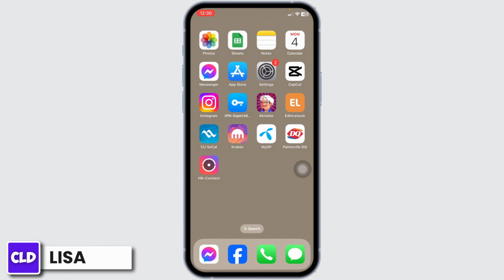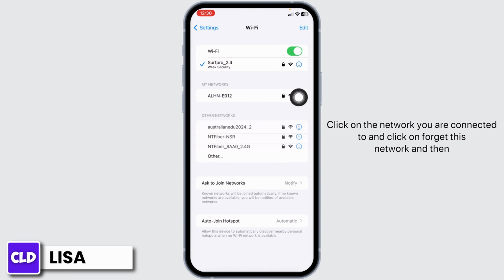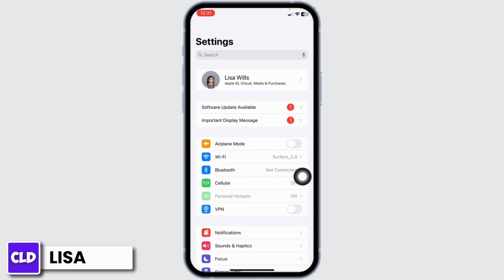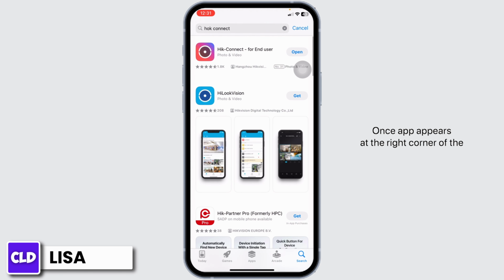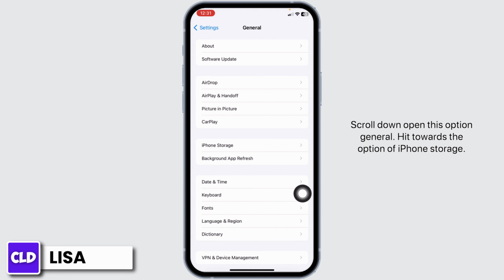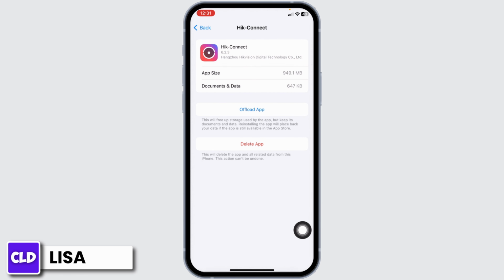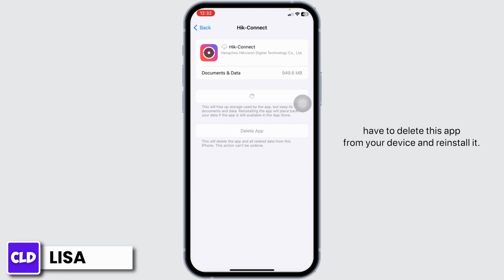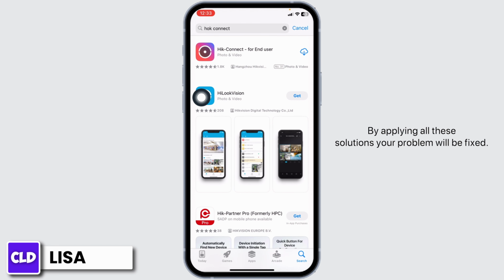How To Fix Hik Connect App Error Code 47 (2024)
Tutorial On How To Fix Hik Connect App Error Code 47 (2024)

Welcome to Create Login And Delete! Encountering Error Code 47 on the Hik Connect app can be frustrating. In this 2024 guide, we'll delve into the steps to resolve this specific error whether you're using an Android or iPhone device. Our aim is to get your Hik Connect app back to optimal functionality with minimal hassle.

Join us as we provide a detailed walkthrough for troubleshooting and fixing Error Code 47 on your Hik Connect app.

🔑 Topics Covered:

How To Fix Hik Connect App Error Code 47: An in-depth guide to resolving Error Code 47 on the Hik Connect app.

How To Fix Hik Connect App Error Code 47 Android: Specific solutions tailored for Android users encountering this error.

How To Fix Hik Connect App Error Code 47 iPhone: Step-by-step troubleshooting for iPhone users dealing with Error Code 47 on the Hik Connect app.
🕒 Timestamps for Easy Navigation:

0:00 - Introduction
0:20 - Understanding Error Code 47 on Hik Connect
0:40 - Fixing Error Code 47 on Android
1:00 - Resolving Error Code 47 on iPhone

This guide is crafted to assist you in quickly fixing the Error Code 47, ensuring your security and surveillance operations are uninterrupted. Have any questions or need further assistance?